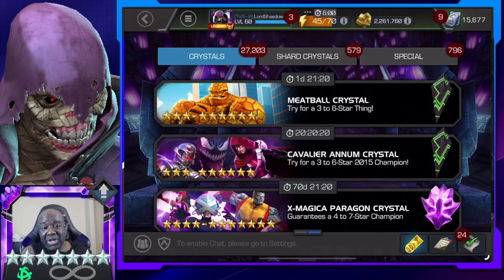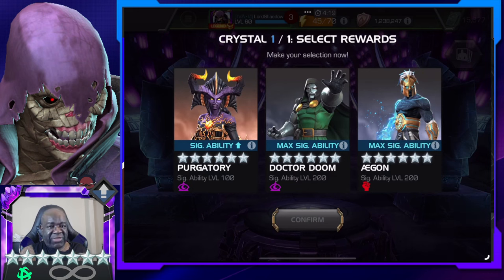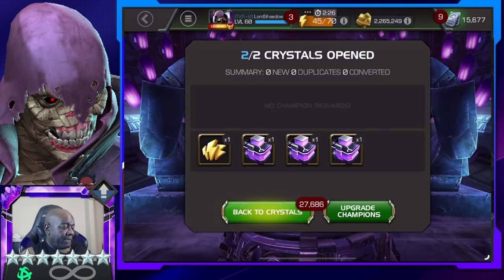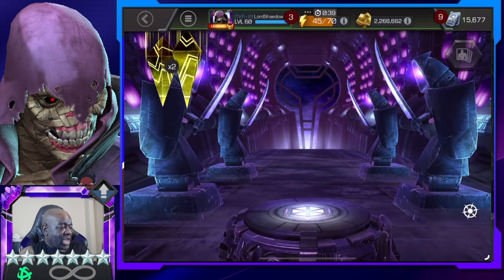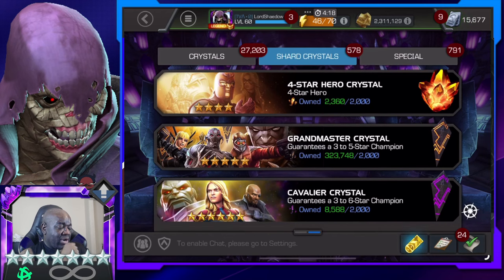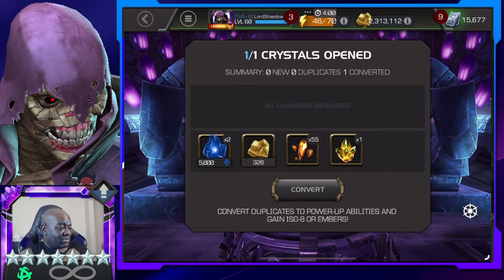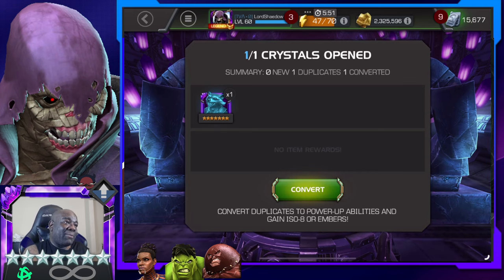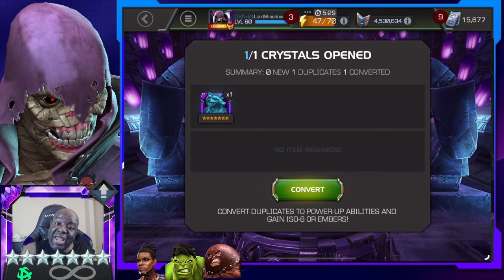Seven Star Crystal Opening | LUCKY Paragon Crystal!! | Marvel Contest of Champions